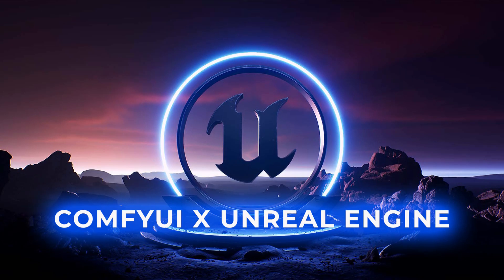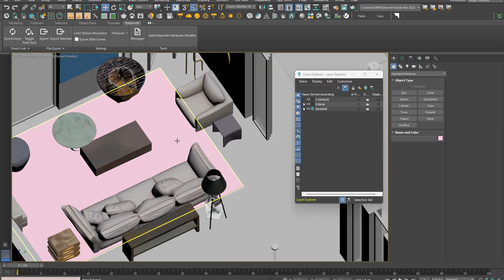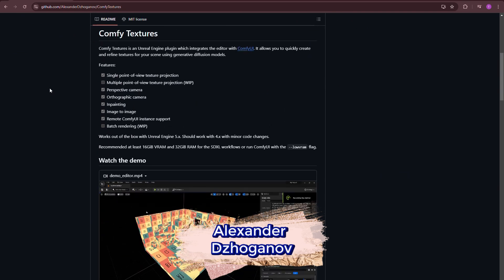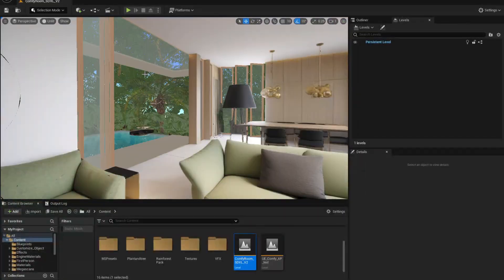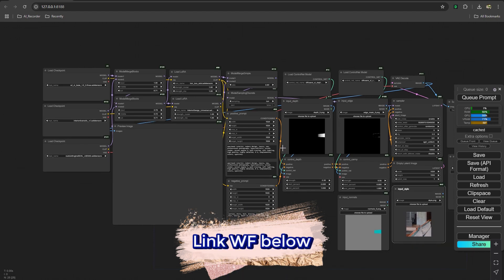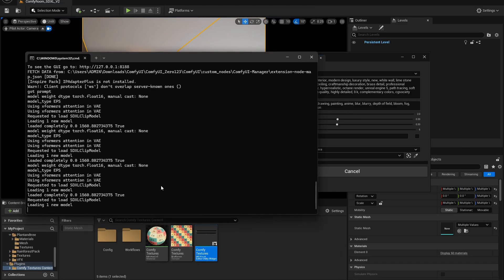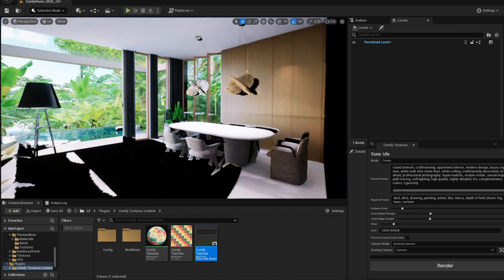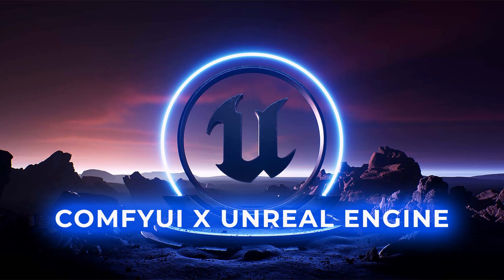AI-Enhanced 3D Creativity: Integrating ComfyUI with Unreal Engine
Hi, I'm Henry,

In this video, we will then  take a deeper look on Integration Comfyui with Unreal Engine.

🥬🚀 Integration Workflow
The integration works by capturing an image in Unreal Engine, sending it to ComfyUI for style transformation, and bringing back AI-enhanced images for real-time preview and adjustments. This back-and-forth unlocks creative potential without interrupting the workflow.

🥬🚀Use Cases and Benefits

Rapid Prototyping: Speed up design iterations with fast style transformations.
Enhanced Visualization: Apply unique textures and styles for immersive, high-quality results.
Flexible Experimentation: Generate multiple style options for more creative freedom.

Follow me along side of this journey :)